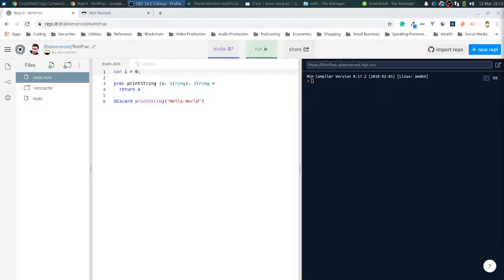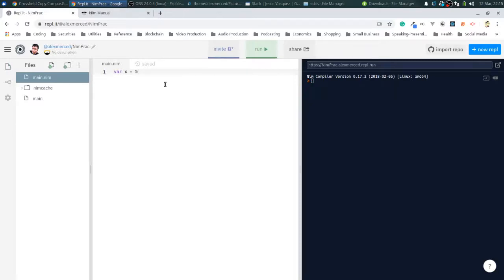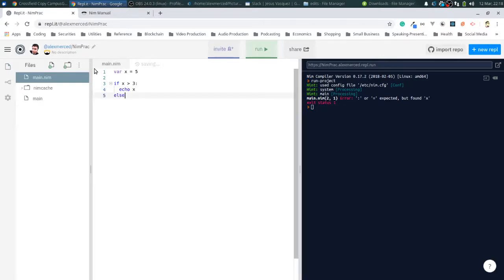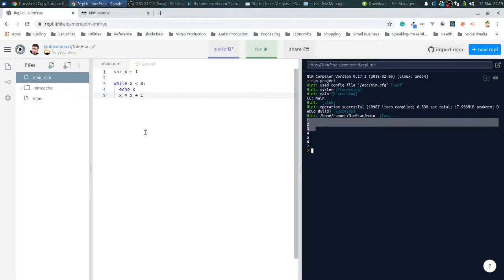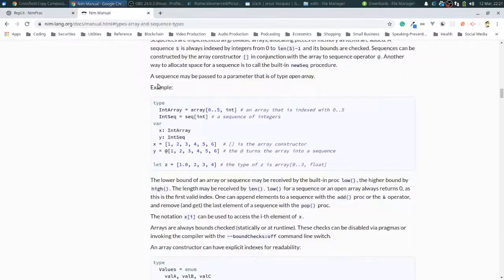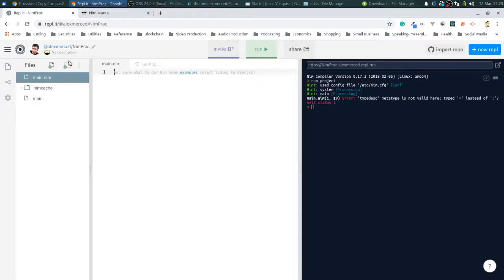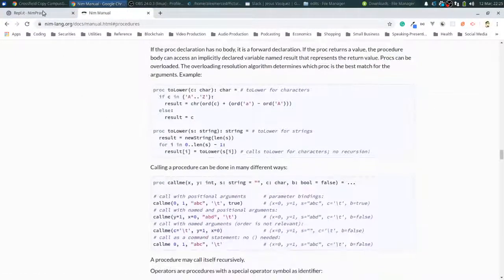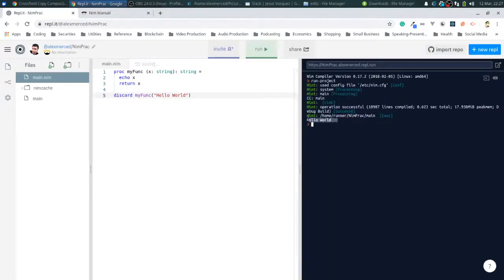AM Coder - Brief Overview of the Nim Programming Language